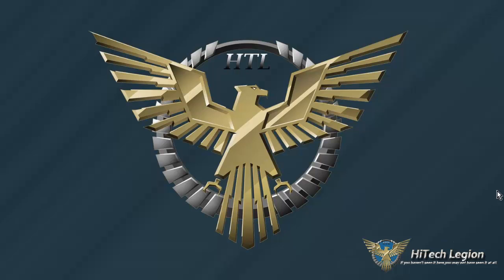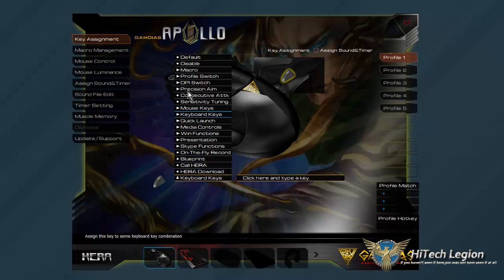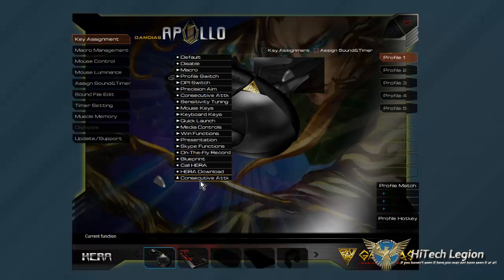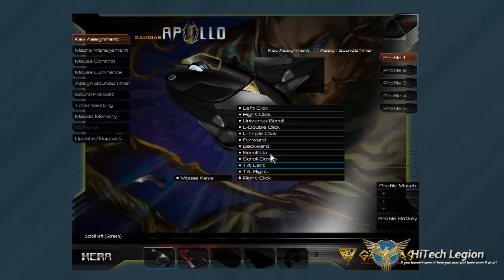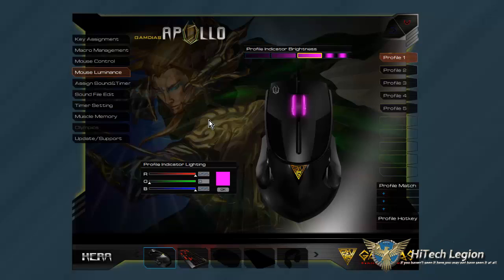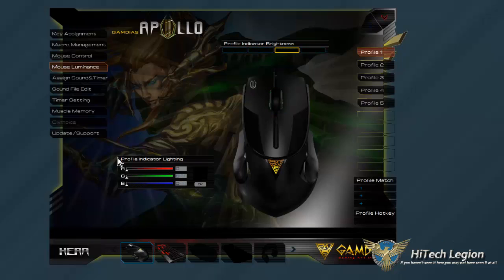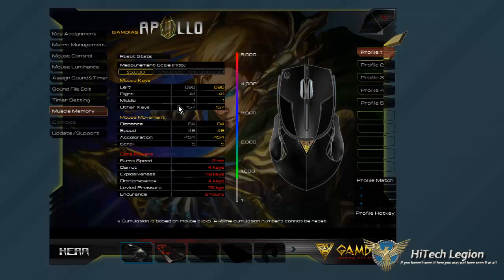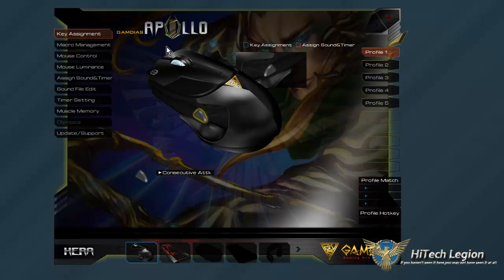GAMDIAS APOLLO Extension Optical Gaming Mouse and HERA Software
A quick rundown of the differences in the HERA software when used with a GAMDIAS mouse.

2014 HiTechLegion.com